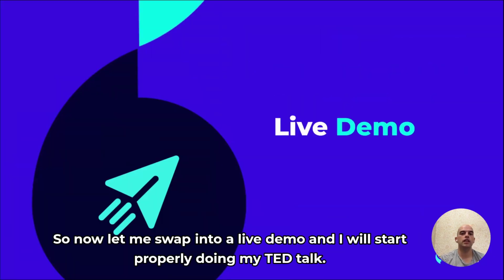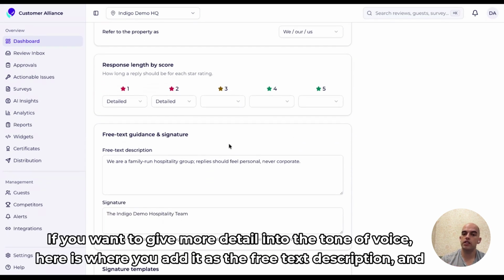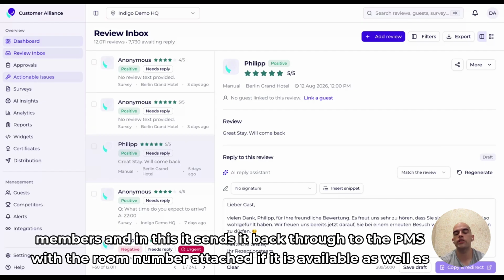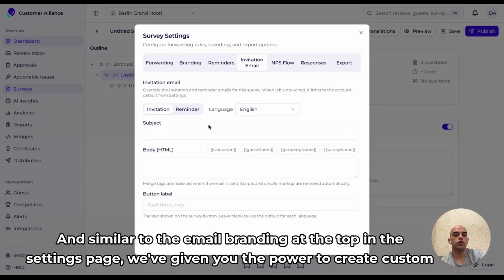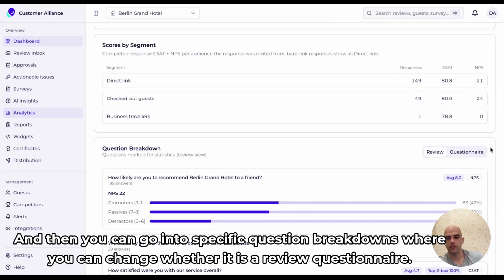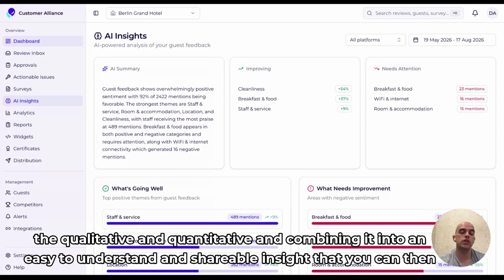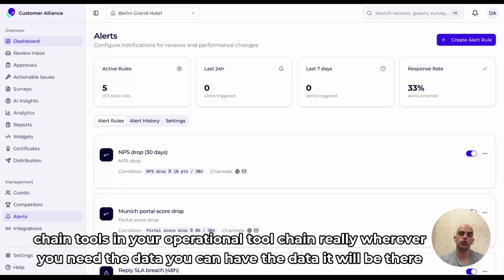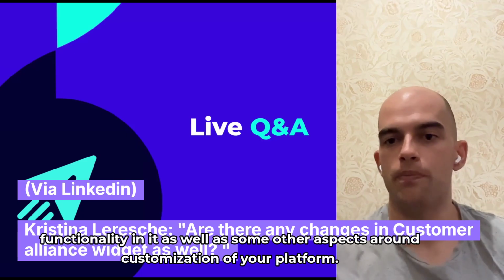New Customer Alliance platform: a live walkthrough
Customer Alliance is entering a new chapter with our new AI-first platform.

We’ve rebuilt the platform from the foundation up and improved the core features you already rely on, from review collection and replies to surveys.

Watch this live walkthrough to see the new platform in action. We’ll show you the main changes and features, and answer your questions so you know what to expect.